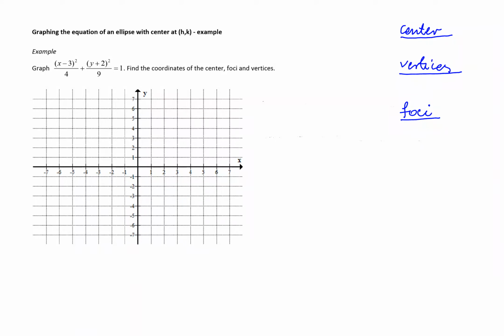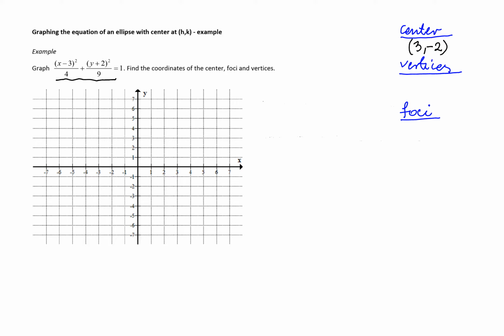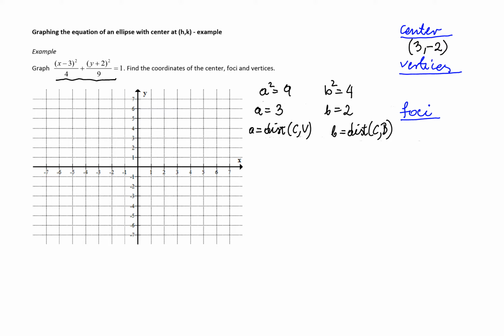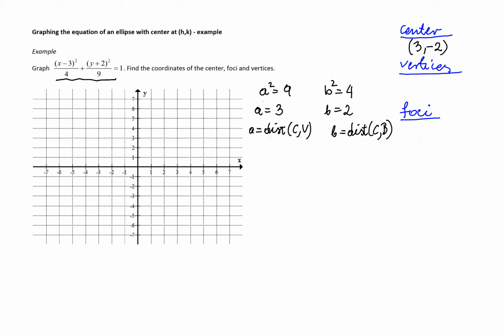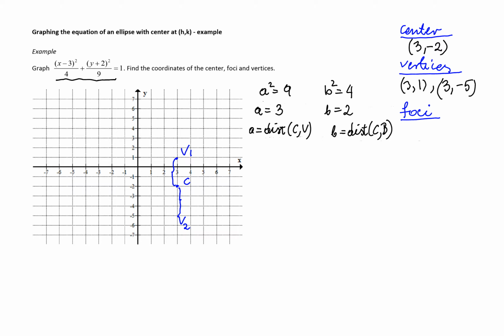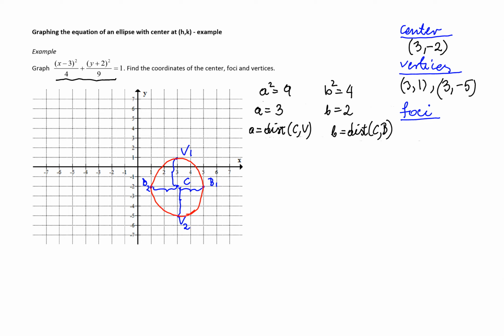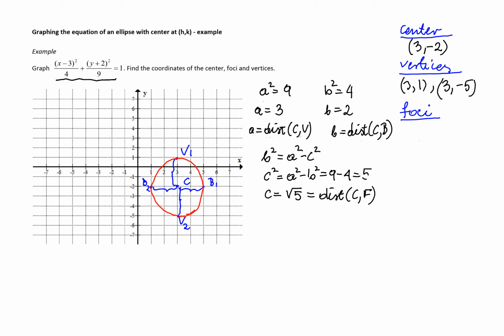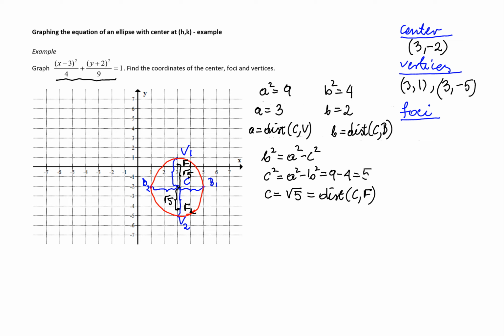Graphing an ellipse with center at h,k